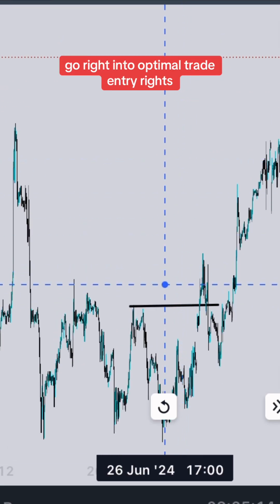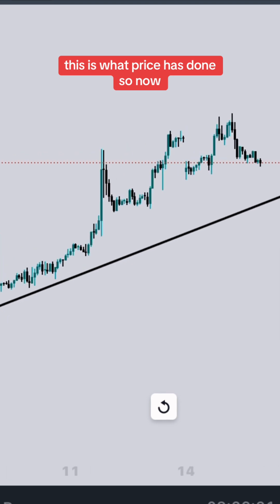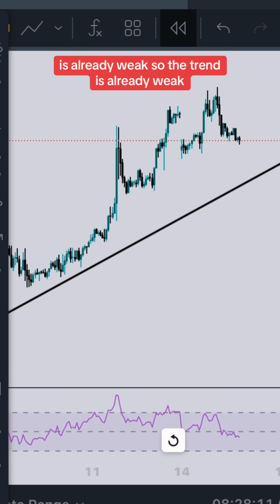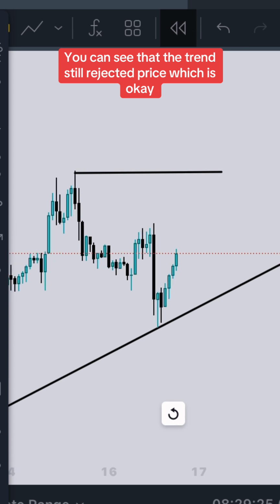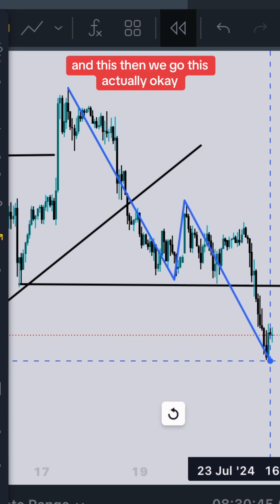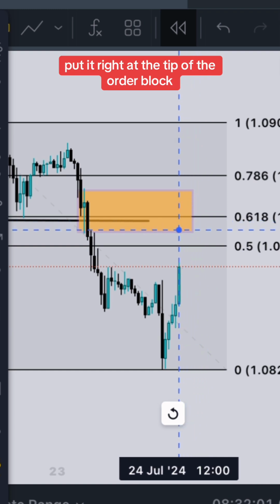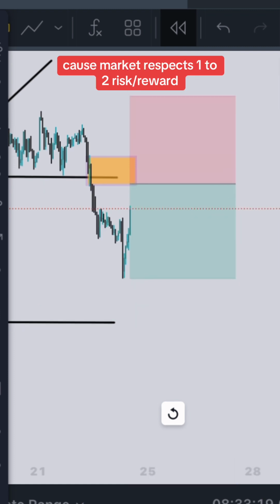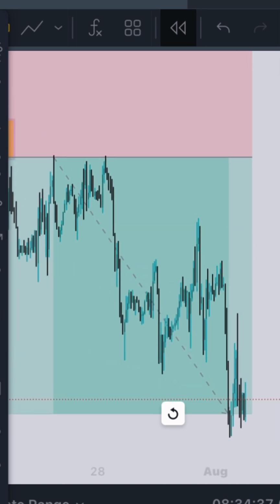HOW TO SPOT WEAKNESS IN TREND USING RSI INDICATOR. trading fypシ゚viral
In this video you will learn how to spot weakness in trends using RSI indicator to spot divergence between market price action and RSI.

Follow me on
X - @houdini4k